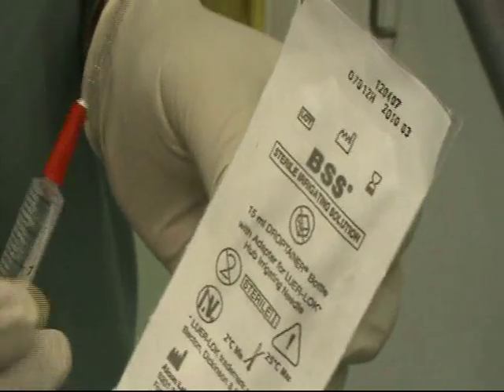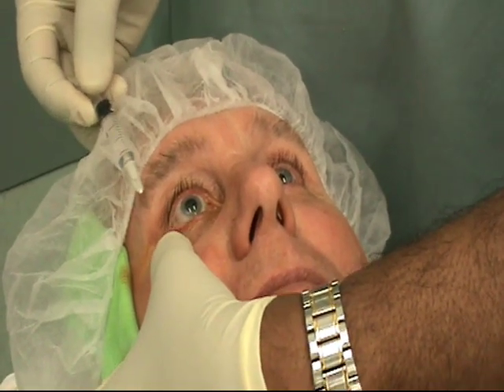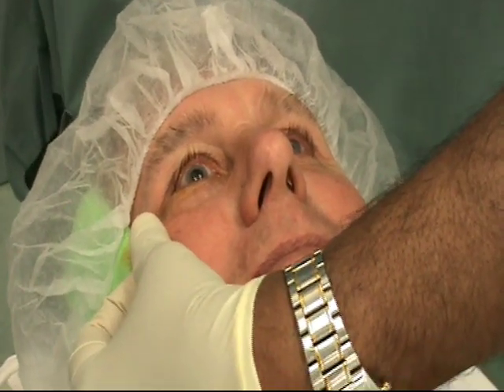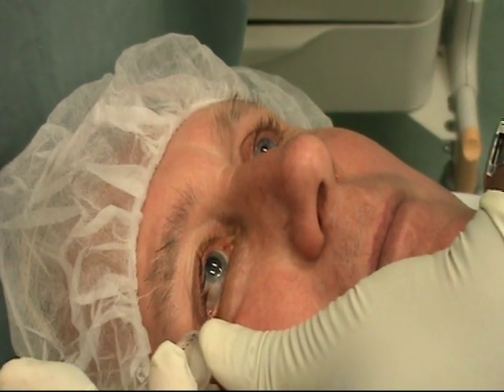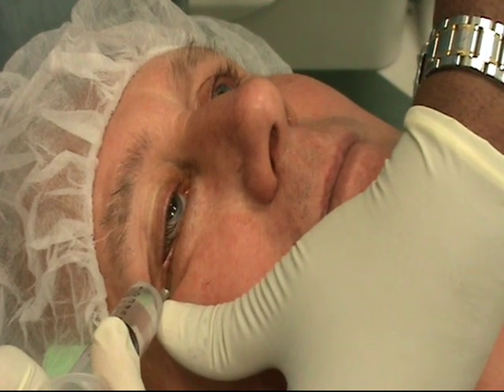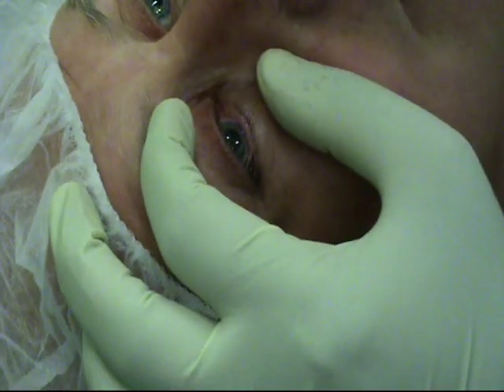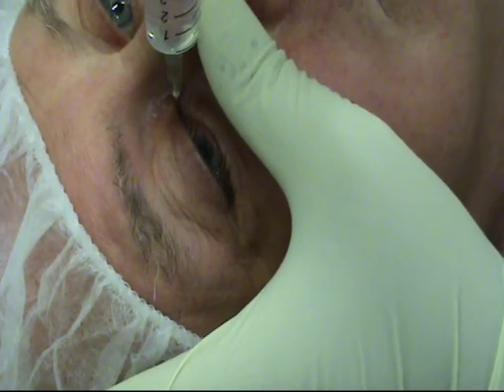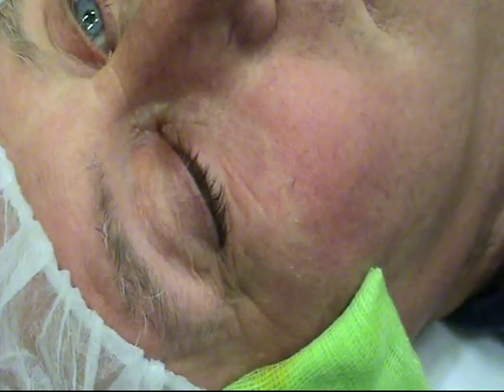Chandra Kumar Short needle orbital block.wmv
This is a teaching video showing how to perform a short needle peribulbar/retrobulbar block for a simple eye operation